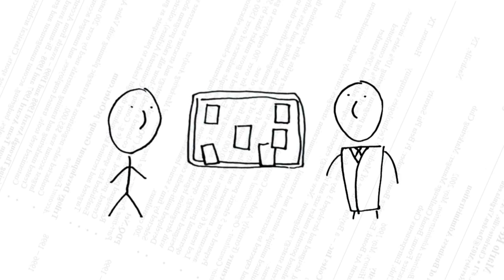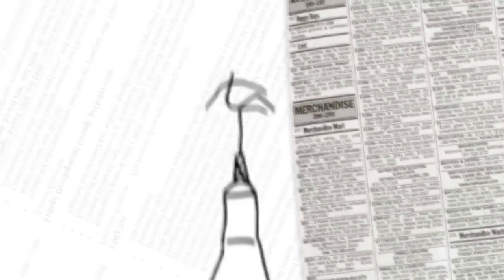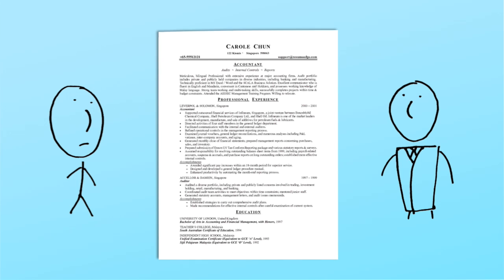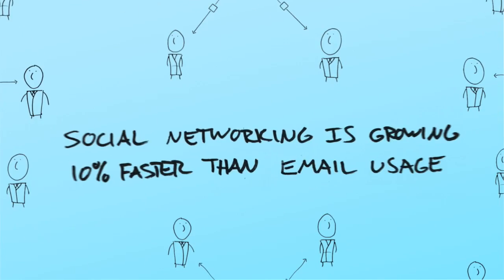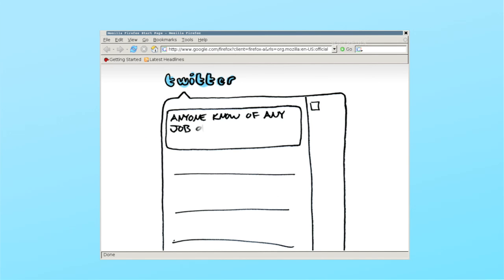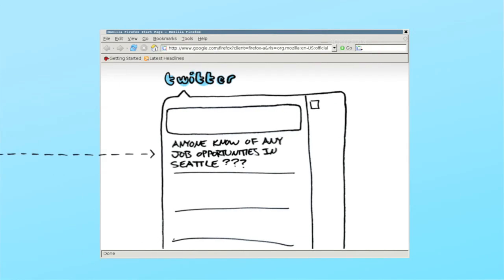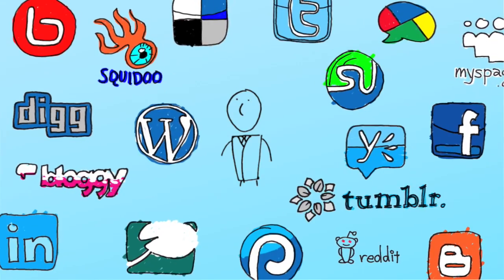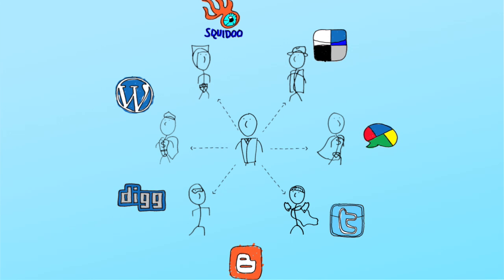Matthew Roszak: SilkRoad technology's "Using Social Media"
Using Social Media in HR. Posted by Matthew Roszak. SilkRoad technology wants to help your business use social media to find the right employees for your company.